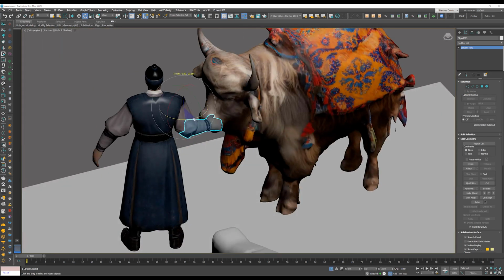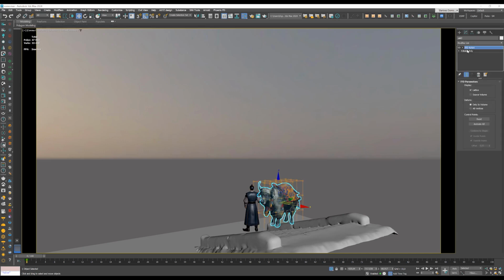38 Silk Road 3d Scene Creation Rendering